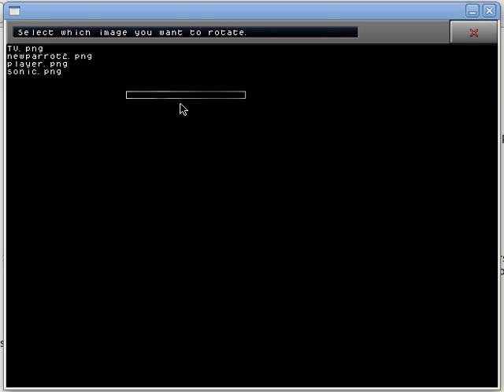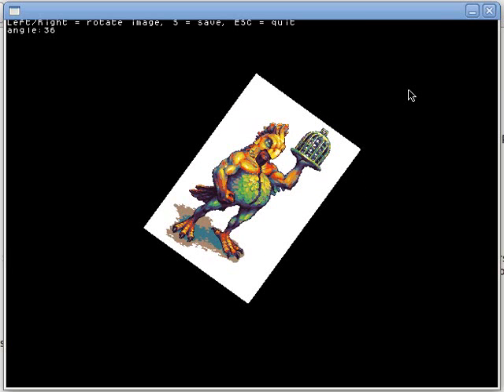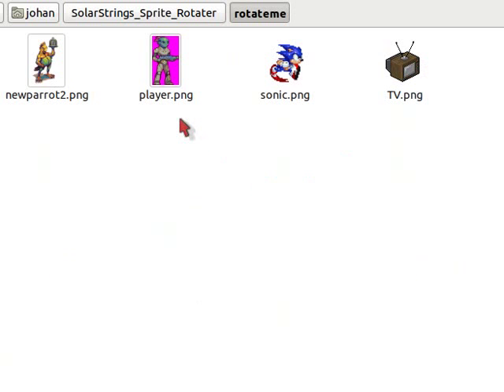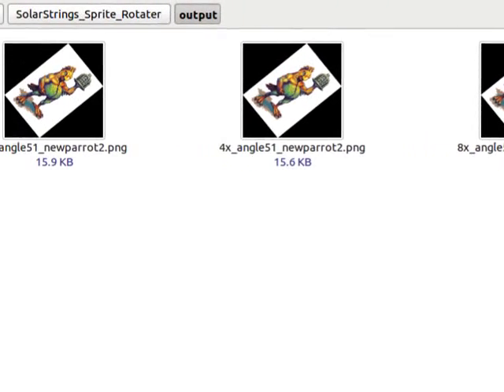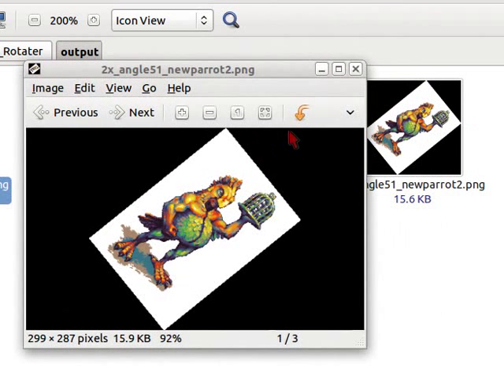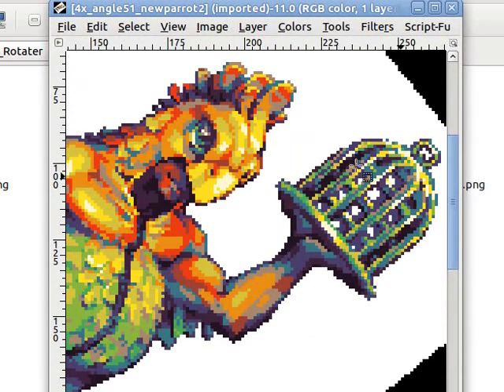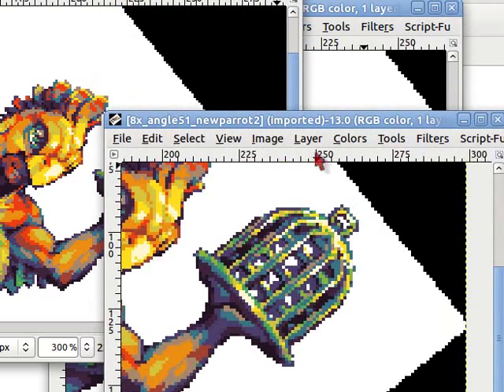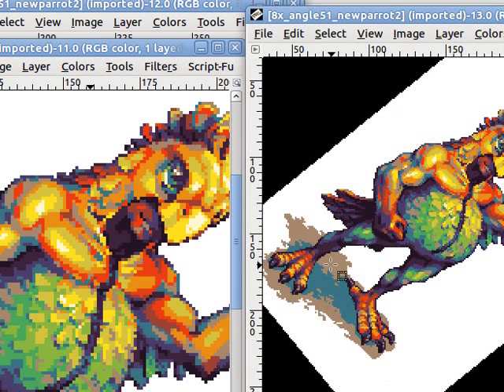The Forgotten Planet - Stand Alone Sprite Rotate Program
This Video shows the sprite rotation program I've put together.